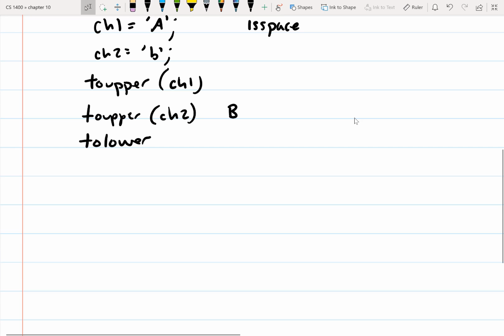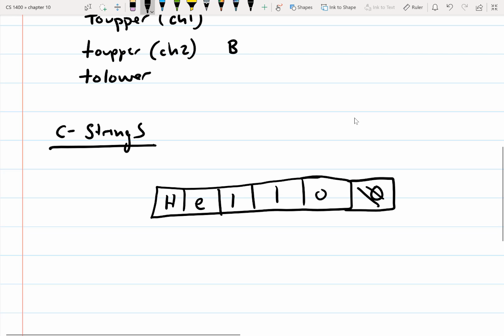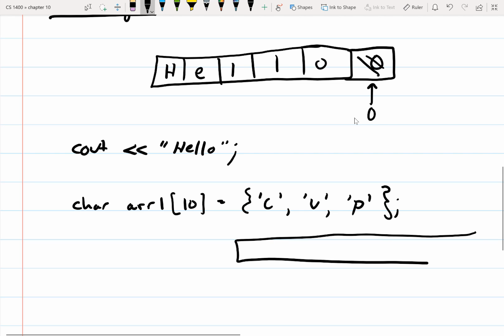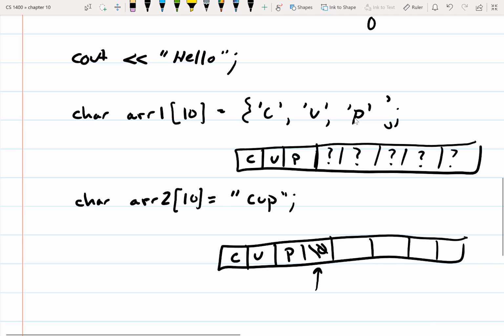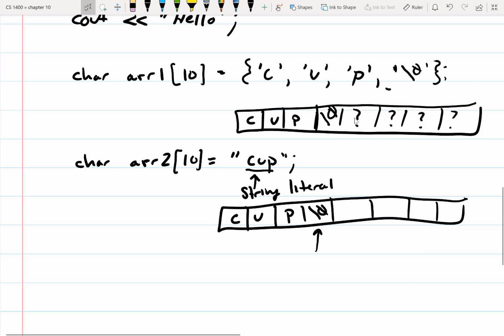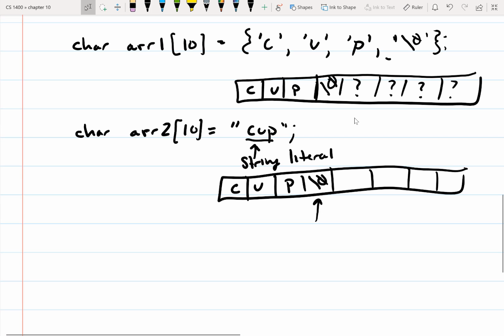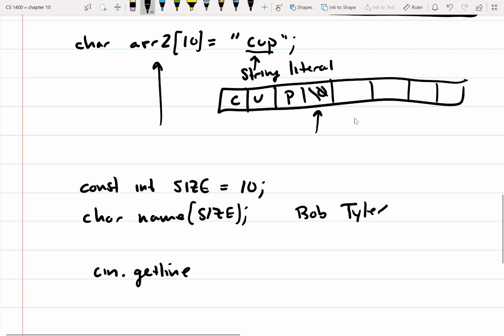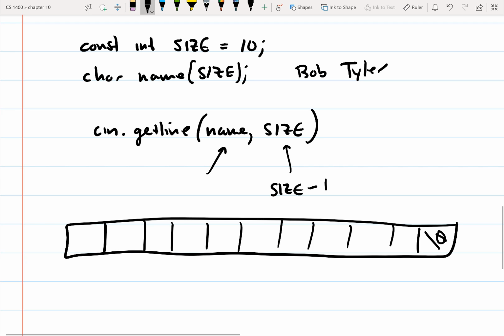105 - c-strings in c++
c-strings in c++